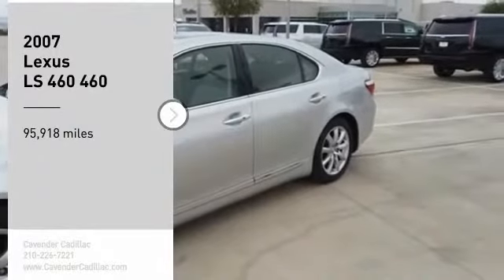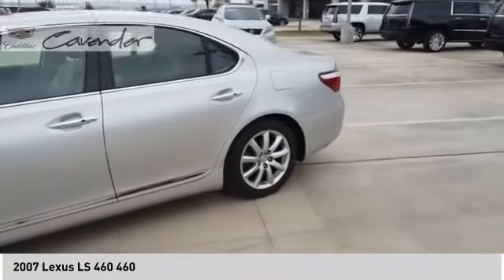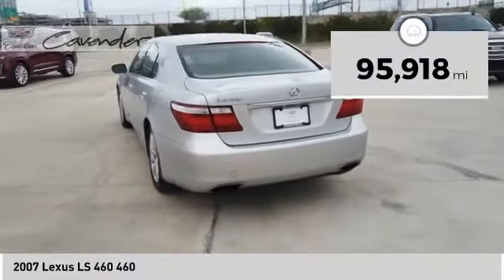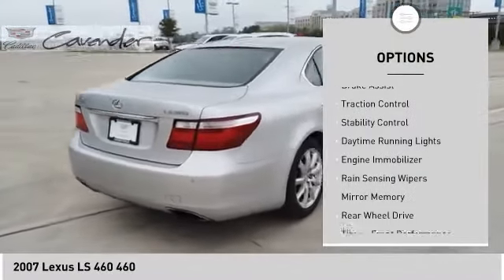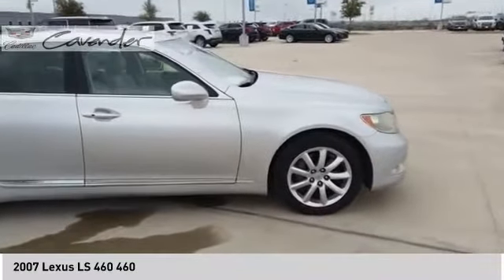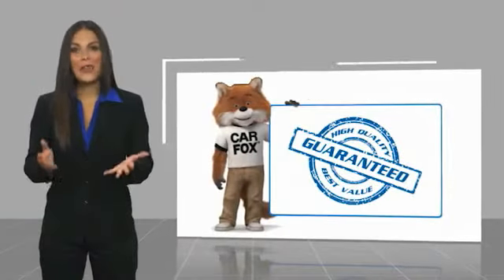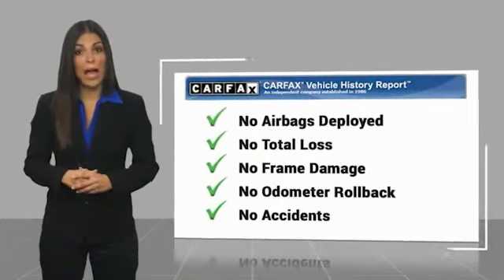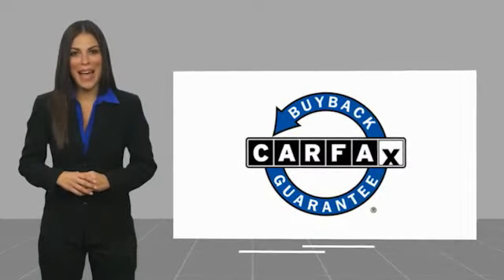2007 Lexus LS 460 682C9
2007 Lexus LS 460 460

Cavender Cadillac
7625 N Loop 1604 E

Clean CARFAX.Silver 2007 Lexus LS 460 RWD 8-Speed Automatic with Sequential Shift 4.6L V8 DOHC 32VFor over 80 years Cavender is Confidence.Odometer is 37249 miles below market average! 19/27 City/Highway MPGReviews:* If youre looking for a world-class luxury sedan that bristles with technology and delivers a smooth, quiet, comfortable, safe and reliable ride, the LS 460 should be on your must-drive list. If you have a chauffeur or just want to further pamper your rear-seat passengers, youll be better served by the even-more spacious and opulently-appointed LS 460 L. Source: KBB.com